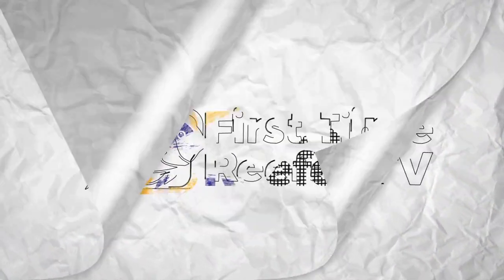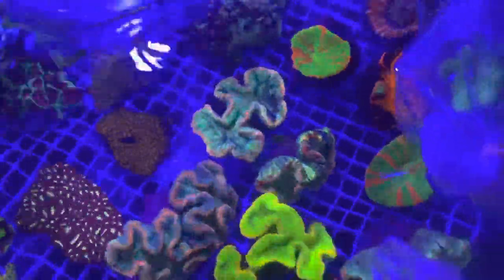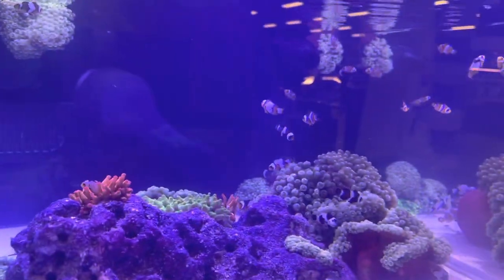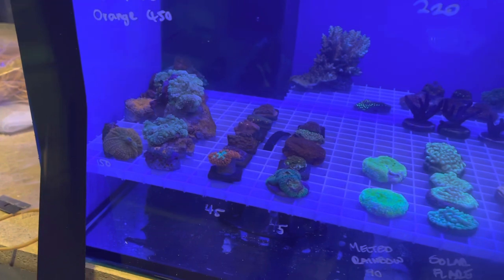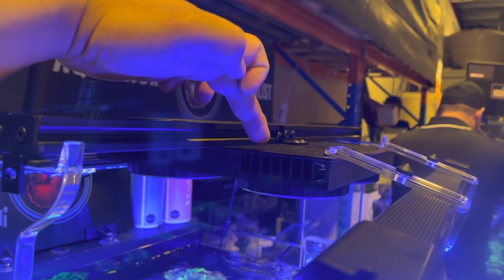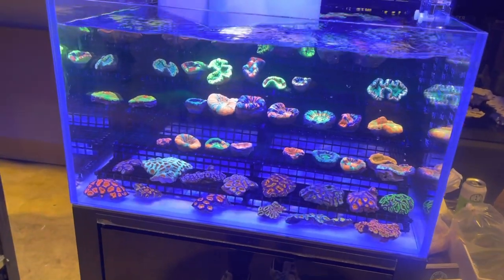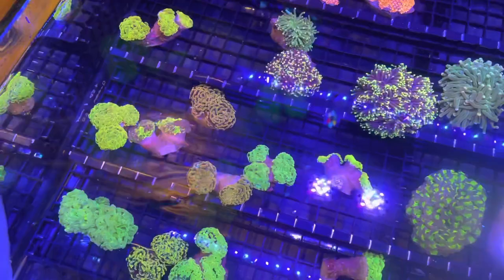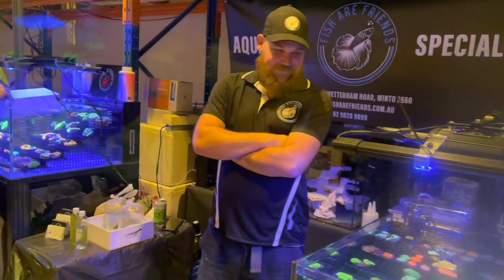Checking out all the sexy coral at Reefster Frag Show at PetQuarters!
Today I take you guys for a walk around the Reefster Frag Show event on at PetQuarters to check out the SEXY CORAL!

As always Lam from Fisharefriends has a tank FULL of delicious lollipops and PetQuarters didn’t disappoint either!

Peace ✌️